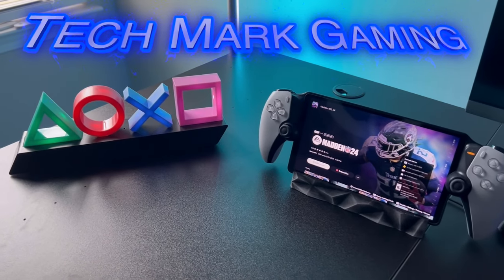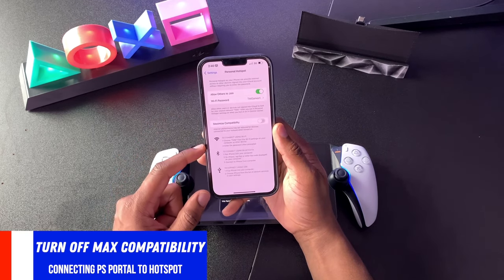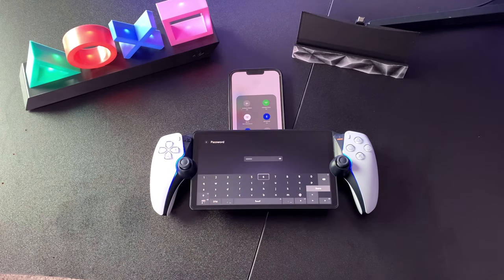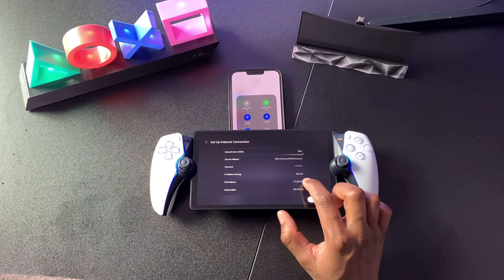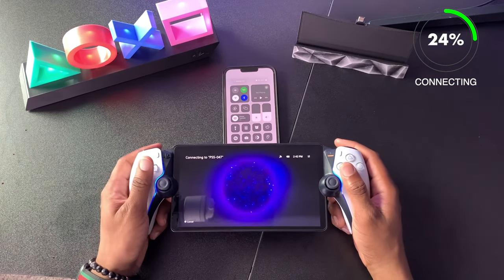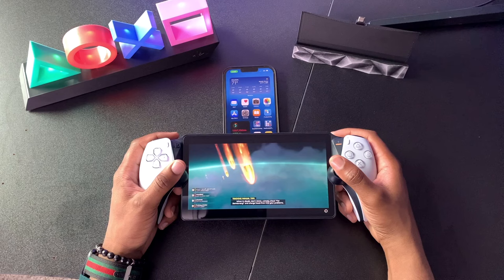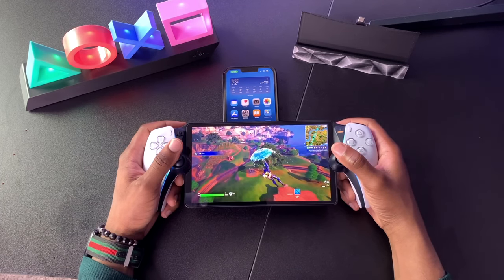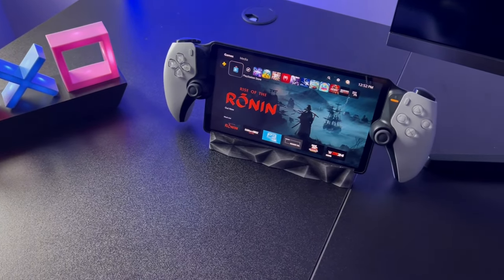Playstation Portal To T-Mobile Hotspot | Tips & Troubleshooting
*ATTENTION Portal Owners who have OTHER Cellphone Carriers*  ⬇️ This Video Is For You ⬇️

Hey folks, in this video i will cover how to connect the Playstation Portal to the T-Mobile Hotspot using a mobile device. The 0x83200111 Error code has been effecting many playstation portal owners and i'm here to help you solve the issue. This is a UPDATED video to help those aren’t able to connect their Playstation Portal to their phones(iPhone/Android) hotspot. ill also be supplying useful tips and helping you troubleshoot roadblocks along the way! If you're looking for PS5 gaming related content then you're in the right place.

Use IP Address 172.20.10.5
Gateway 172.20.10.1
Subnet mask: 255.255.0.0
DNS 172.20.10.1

Networks known to work with this method:
T-Mobile (US Network)
KPN (UK Network)
AT&T or ATT (US Network)

Links to everything in this video:
Purchase the Playstation Portal
PlayStation 5 Digital Edition
Volcanic Red Dual Sense Wireless Controller
PS5 Stand and Cooling Station
Midnight Black Dual Sense Wireless Controller
Pulse 3D Wireless Headset
Ankey 5 Port USB Hub Splitter for PS5
SAMSUNG 32" M7 Smart Monitor
Electric Height Adjustable Stand Up Desk
PlayStation Media Remote

Gear used to make this video:
iPhone 13 Pro Max, 256GB, Sierra Blue
Pivo Pod
72 inch Camera Tripod Monopod
PreSonus AudioBox iTwo 2x2 USB
Blue Blackout Spark SL XLR Condenser Microphone with Pop Filter
Boom Arm Microphone Mic Stand
PS5 WD_Black 4TB M.2 SSD

Welcome to Tech Mark Gaming. On this channel I'll cover PS5 tips, tricks and accessory reviews to help you enjoy your console. This includes simple and well explained tutorials that you can share with friends and save for later!

Intro: 00:00
Name Your Hotspot: 00:36
Create Hotspot Password: 01:05
Turn off Max Compatibility: 01:33
Turn On Discoverability: 01:47
Enter Hotspot Name On Portal: 02:09
Security Method: 02:37
Enter Hotspot Password: 02:57
ip address settings: 03:22
IPV4: 03:31
Subnet Mask: 03:57
Default Gateway: 04:20
Primary DNS: 04:34
Proxy Server: 04:55
Connect To Hidden Network: 05:07
iPhone Hotspot Tips: 05:24
Connect Portal to hotspot: 05:44
Playing Hell Divers 2: 07:00
Playing Fortnite: 09:13
Outro: 10:38